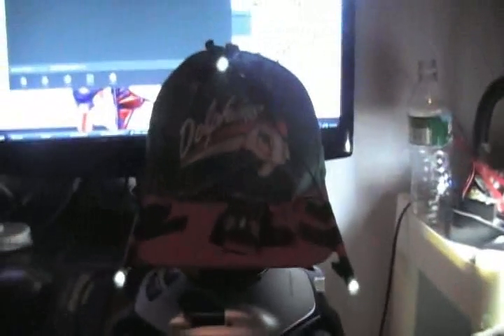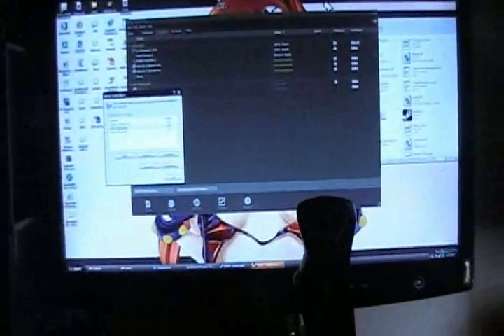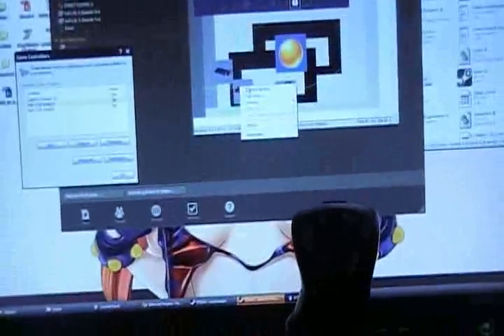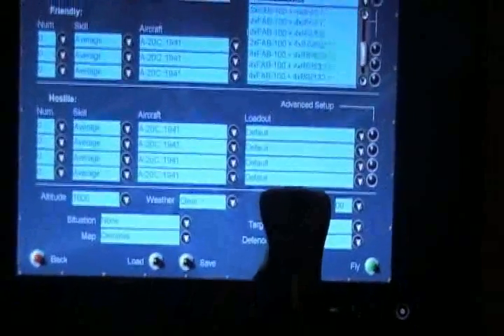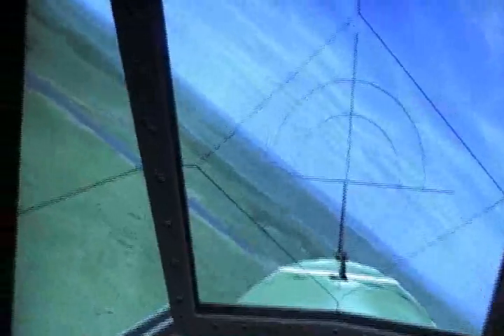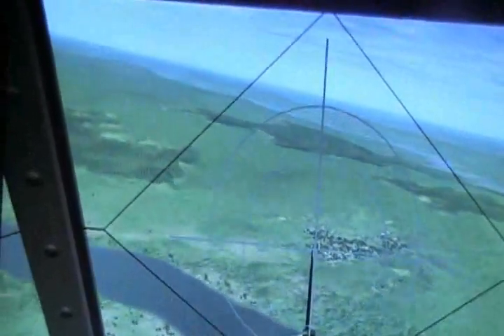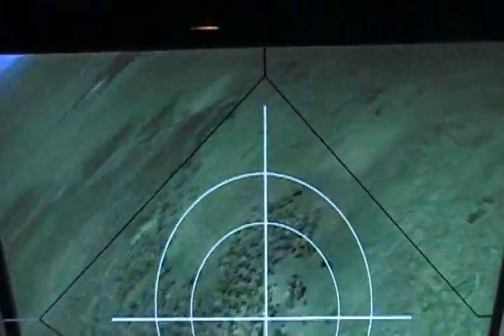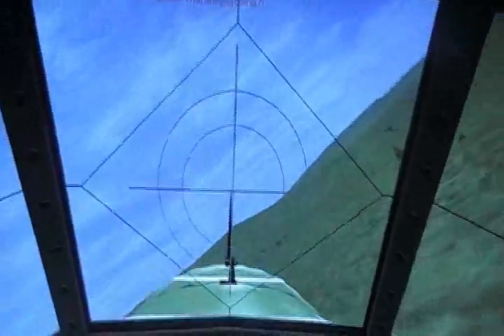Homemade IR Head Tracker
This file is for a blog post on my website, so that said, the quality sucks balls.

is where I posted it if you care enough to look.